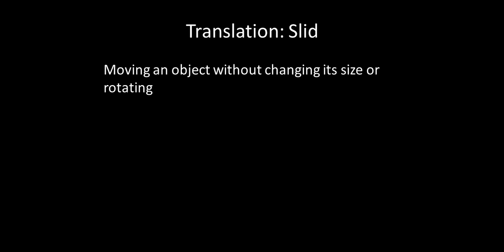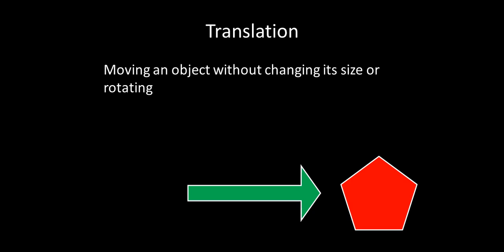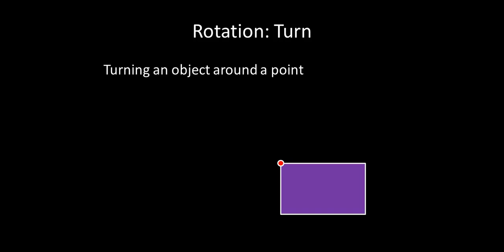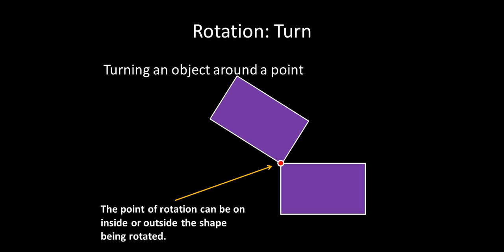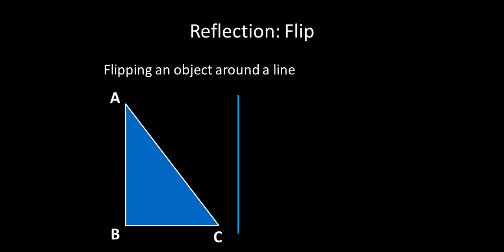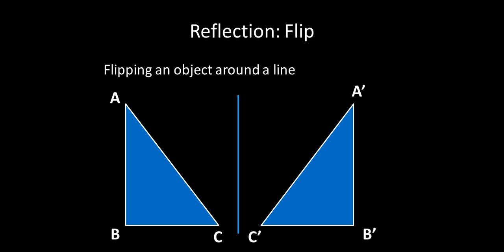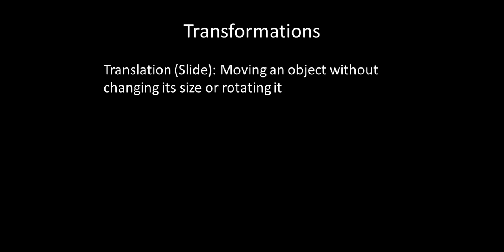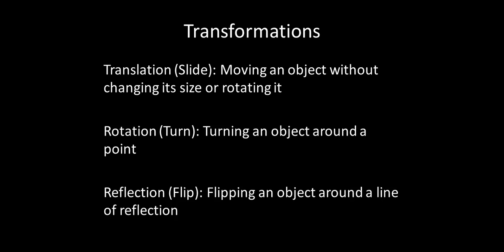Geometry 1 Transformations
This video explains the isometric transformations of translation, rotation and reflection.